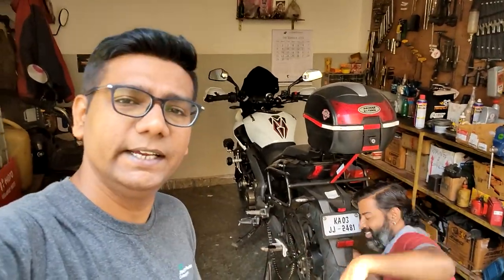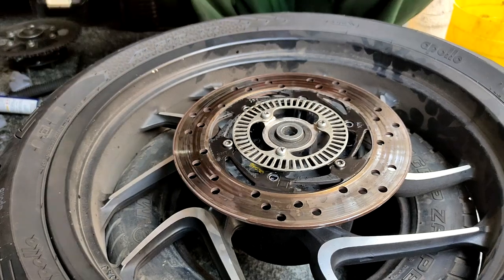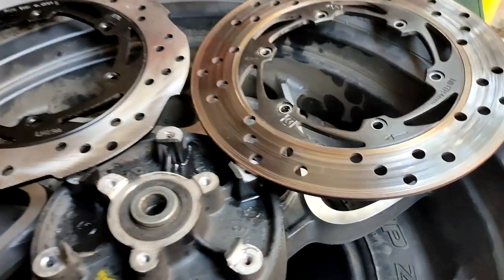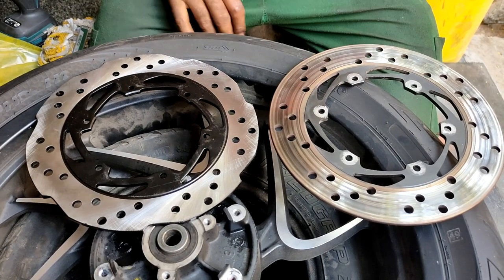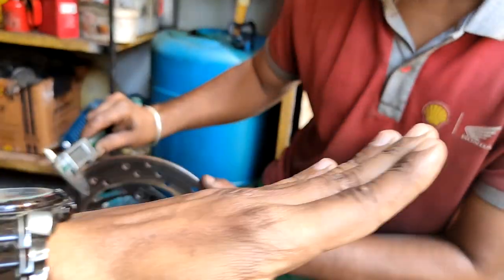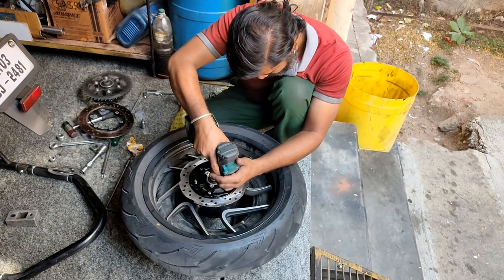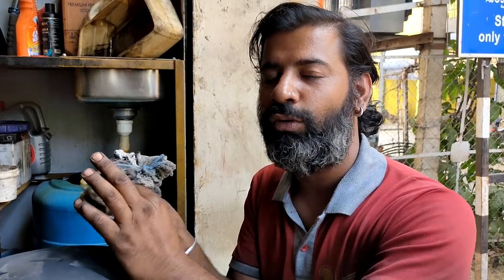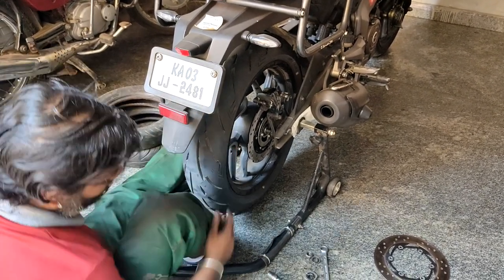WHEN TO REPLACE DOMINAR BRAKE - DISC PLATE | PowerPulse Garage technical discussion.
This video explains about the condition of the Dominar Disk Plate and when to replace and why to replace and what are the effects.

Powerpulse garage is owned by an IT enthusiast whose passion was automobiles and left the job to pursue his passion. Kaushik owns a Himalayan and is well known in RE community for mileage tuning and custom job and restoration.

If someone wants to get the service or any custom job or Restoration which Service center says i cant do it - call him on 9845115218